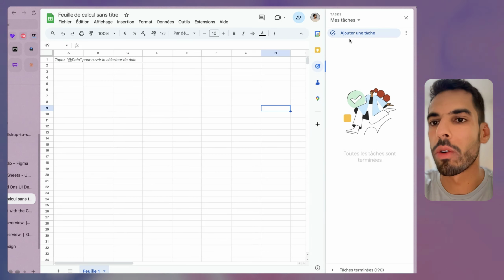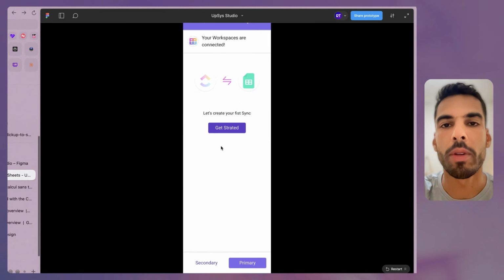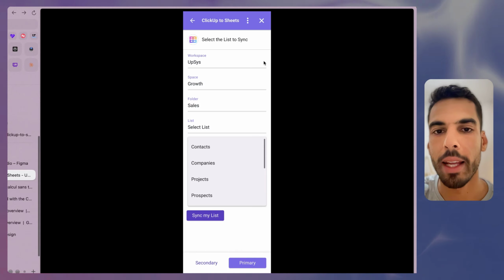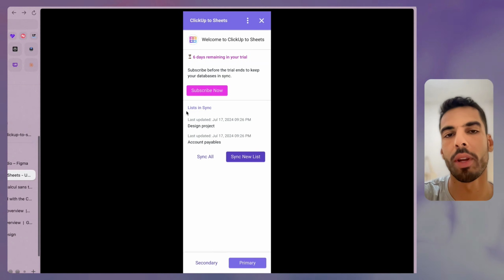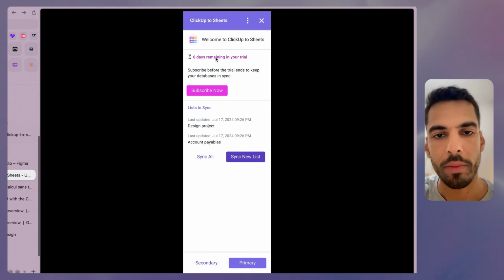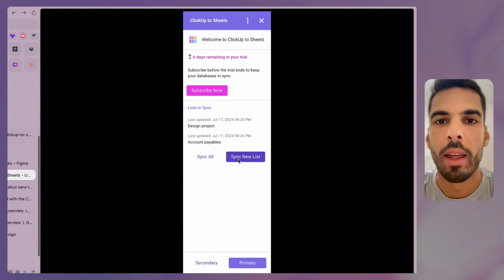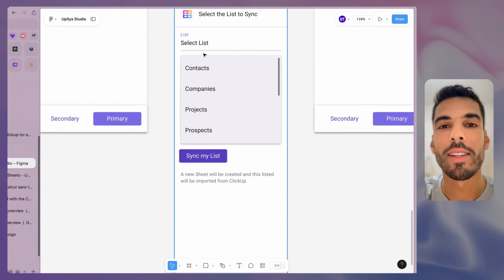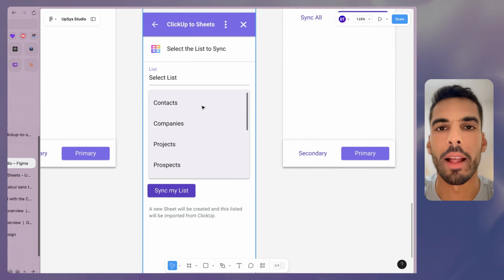Build In Public | Episode 4 - ClickUp to Sheets, Designing wireframes on Figma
Build in public, episode 4 of ClickUp to Sheets: designing the wireframes in Figma, the screens the add-on needed, and the decisions that shaped what shipped.

⏱️ HIGHLIGHTS
00:00 Introduction
00:16 Wireframes
02:18 Future Development and Pricing
03:30 Considerations
04:42 Conclusion